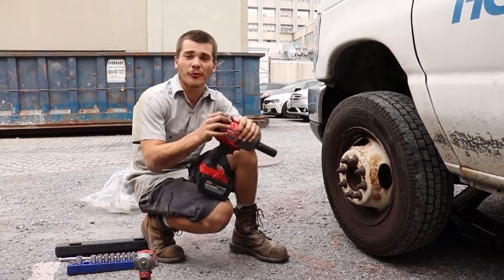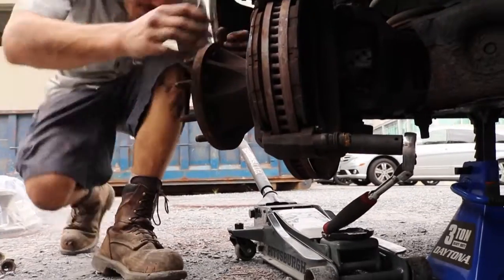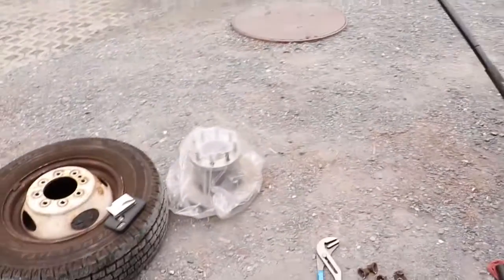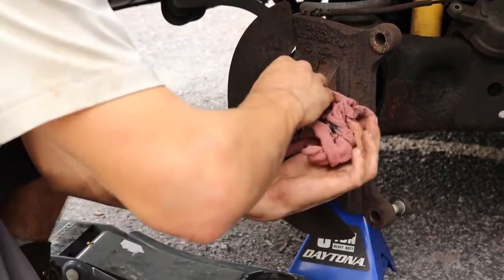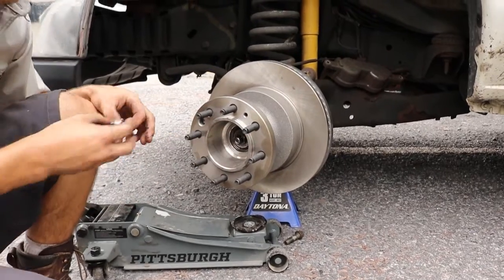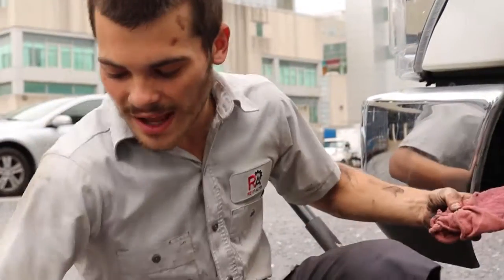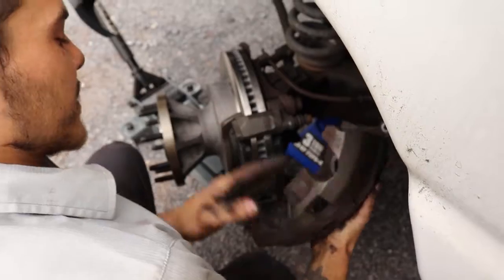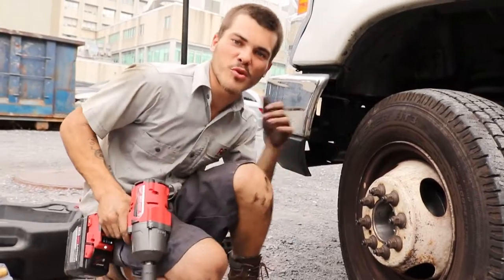Complete Guide: Front Brake Pads & Rotor Replacement Ford E350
HI MOTORHEADS! Welcome to our step-by-step tutorial on how to replace the front brake pads and rotors on a Ford E350! Whether you're a seasoned DIY enthusiast or a first-time brake job DIYer, this comprehensive guide will walk you through the entire process, saving you money on expensive mechanic fees.

In this video, we'll cover everything you need to know, from gathering the necessary tools and materials to removing the old brake pads and rotors, and finally, installing the new ones. Our detailed instructions and visual demonstrations make it easy for you to follow along and successfully complete the brake replacement on your Ford E350.